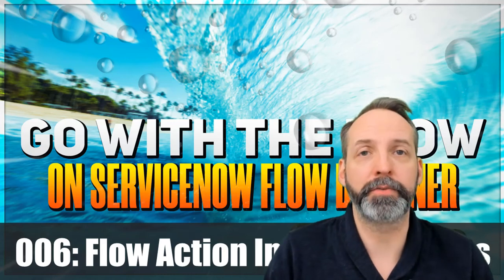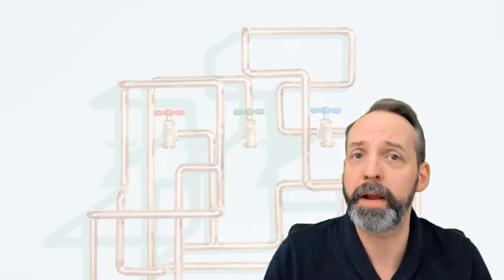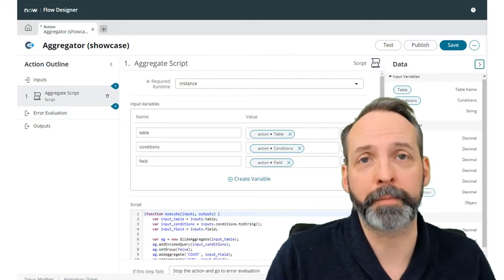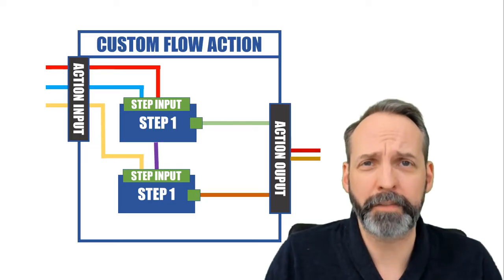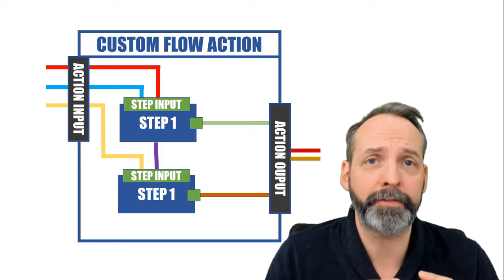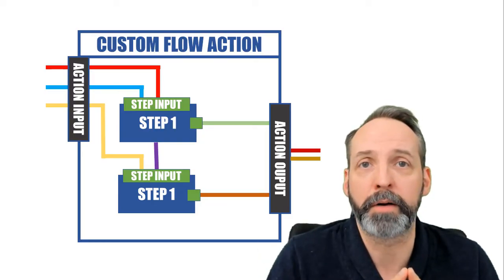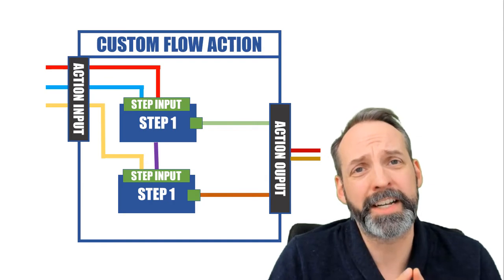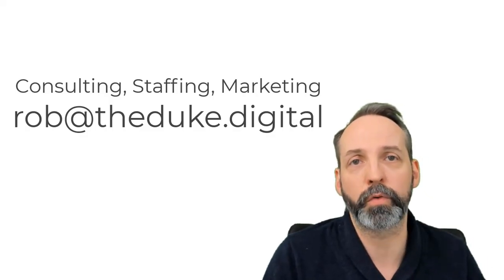FINALLY understand ServiceNow Flow Action input and output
When you create Flow Actions, the number of places with their own inputs and outputs can be overwhelming.  Lets visualize  how ServiceNow Flow Actions operate internally and how inputs and outputs interact with each other.

Lets build something together.  rob (at) theduke (dot) digital